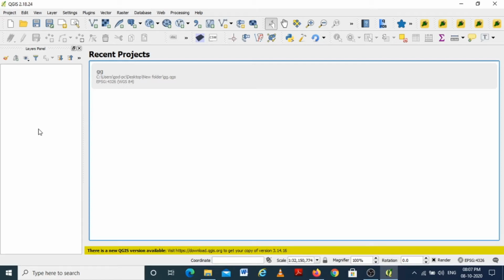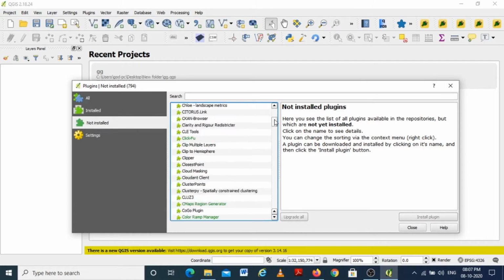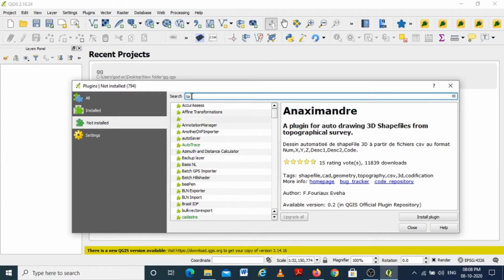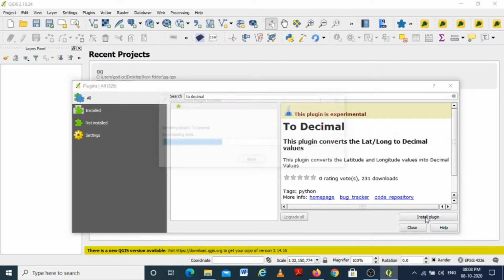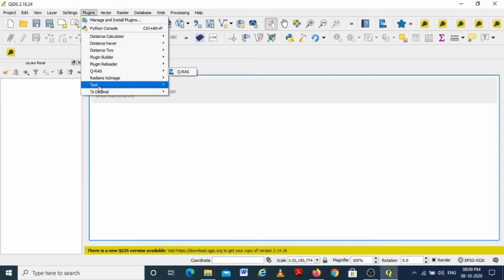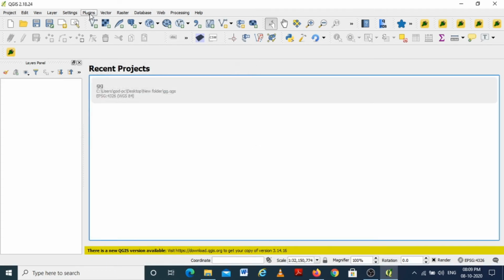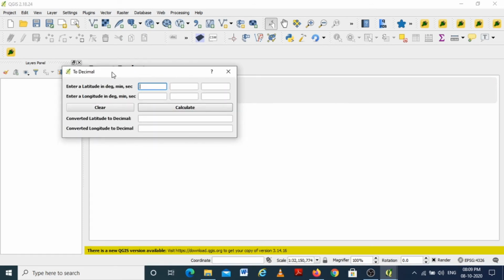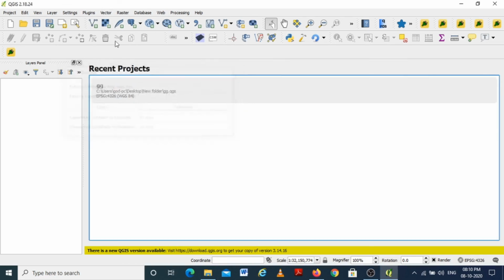qgis | How to install plugin in QGIS - Introducing To Decimal plugin | Geology GIS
This video is about, How to install plugin in QGIS - Introducing To Decimal plugin | Geology GIS

Hello all,
In this video, I will show you how to find install and use a plugin in QGIS. To do this go to plugin select manage and install plugin when you click on all you will see the list of all begin available for your qgis If we click on installed,  you will see the plugins which are already installed on your qgis. If you select not installed, you will see the list of plugins which are available but, which are not yet installed into your qgis. You can also search any of the new plug-in by using this scroll bar are typing the name of the plug-in from the search bar. You can also select the plug-in. Which is available for download? and Click the install plug-in, it will automatically install this plugin into your qgis Now. I'm going to search my plug-in called To decimal This place plug-in is also available. for download in qgis before going to download it or install make sure that this icon show all experimental plugin is also selected So select the to decimal plugin and now install. And make sure that the internet is available. So once it is installed. You will get a window. Which tells that the plugin is successfully installed. Now close this window. To find out the plug-in where it is installed. I'm going to plugin menu and then coming down and I can find
out my plugin which is installed into the qgis. Now click it it will open the user interface and you can use this plug-in. Also, you can use another type to find your plug-in installed An icon is now poped out in your qgis Now by clicking this you can also find out. Plug-in, which you are installed. So now again, I'm going to plug in I'm going to to decimal menu So now this plug-in is helping the user to convert the latitude and longitude values into decimal degrees. The user has to do give the values in degrees minutes and seconds. So when they click on the calculate the latitude or longitude values will be I'm giving some values for longitudes. No, I'm going to click on calculate button. Now, you can see that the plug-in has converted. the latitude and longitude values into decimal degrees so this is how you can search find a plug-in and install into your qgis and make use of it. So I hope this video might help you.

You can also know how to develop plugin using python within QGIS.

Also have look to my previous videos